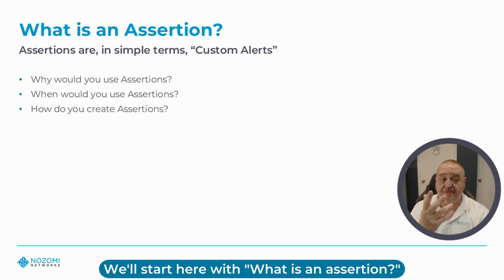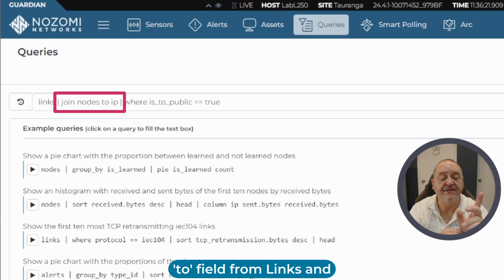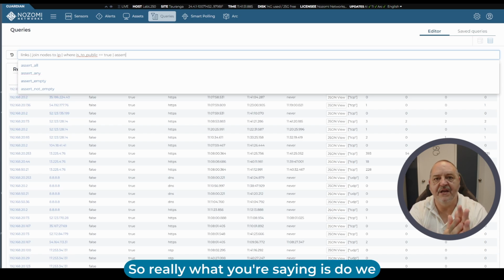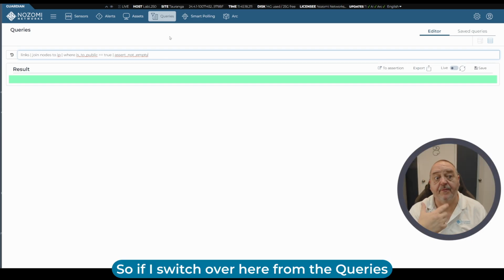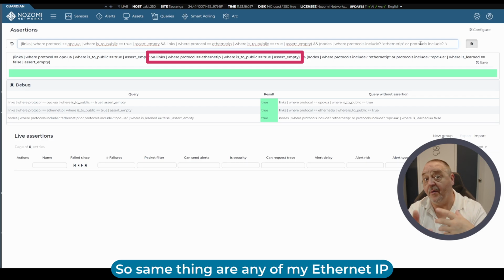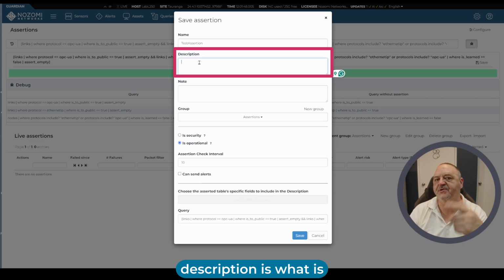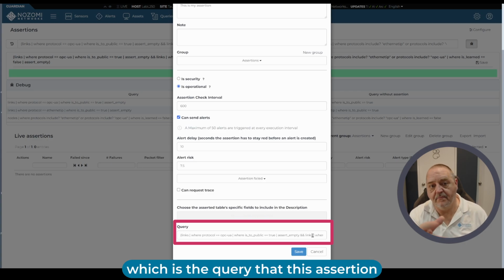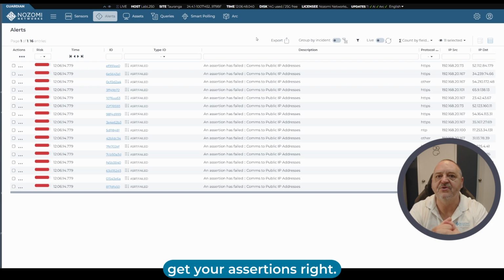Custom Alerts with Assertions: Simplify OT Network Monitoring | Marty the OT Guy's Friday Q&A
In this Friday Q&A, Marty the OT Guy from Nozomi Networks dives into assertions, explaining how they can be used to create custom alerts tailored to your OT and industrial environments. Whether you're looking to refine out-of-the-box alerts or craft highly specific monitoring solutions, this video is your ultimate guide to getting started with assertions.